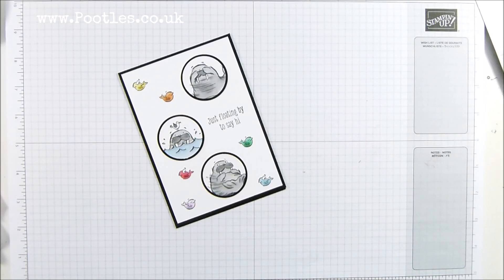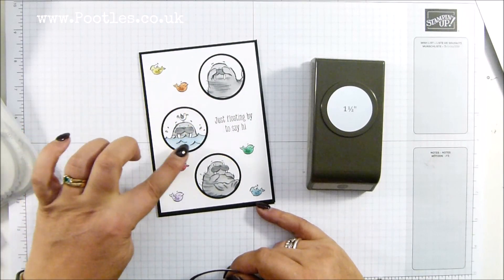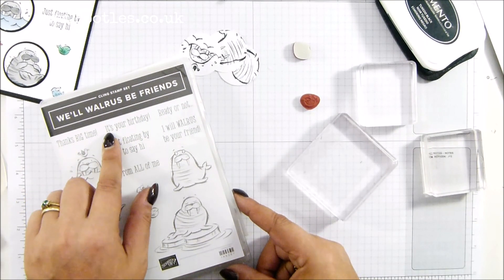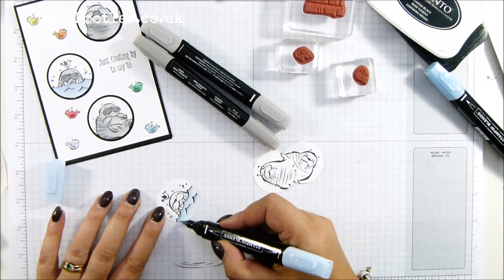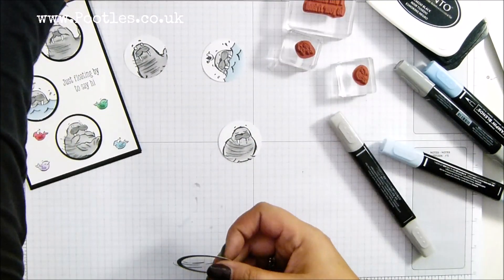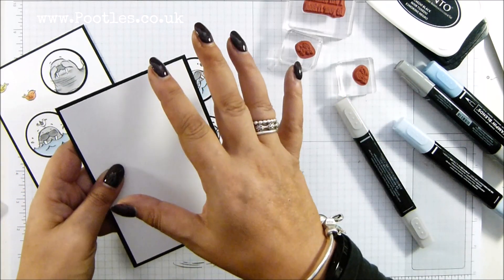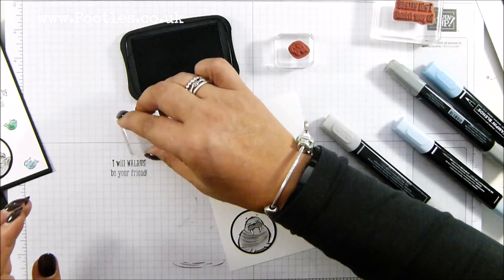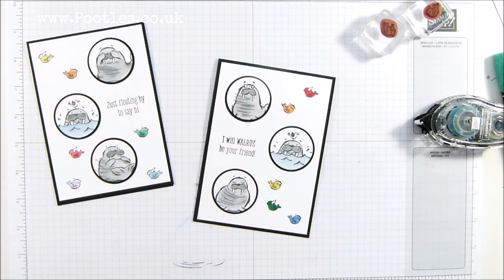Stampin' Up! We'll Walrus Be Friends Blends Card Tutorial